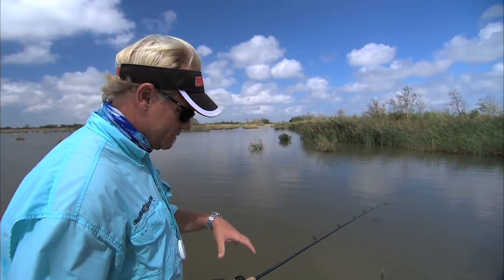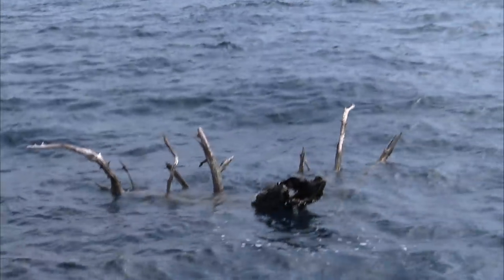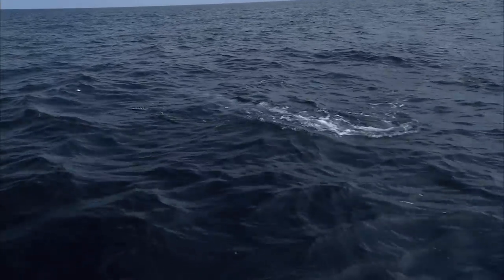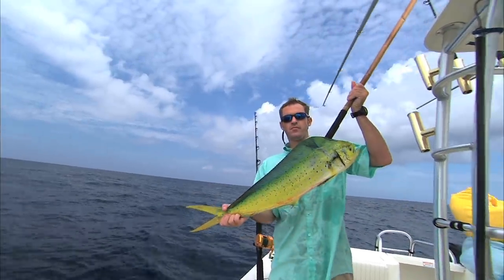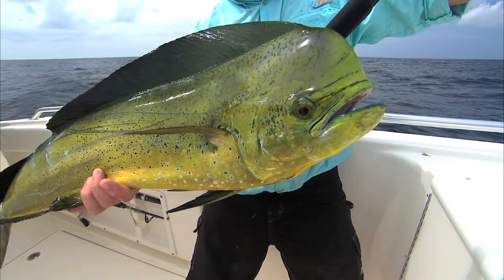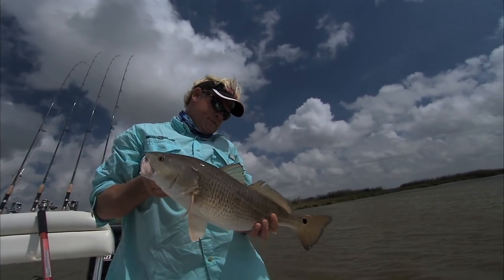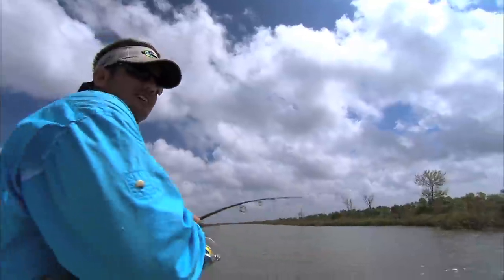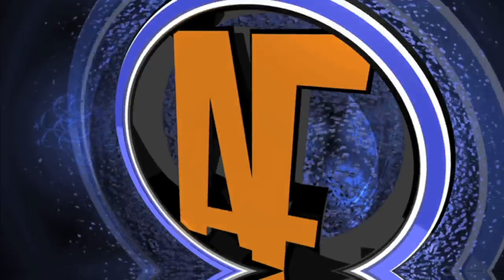Mahi Mahi Fishing Offshore Redfish Inshore in Venice Louisiana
Capt Blair Wiggins travels to Venice Louisiana to fish for mahi mahi, yellowfin tuna offshore around the oil rigs and redfish inshore in the marsh.

▬▬▬▬ Contests & Events ▬▬▬▬